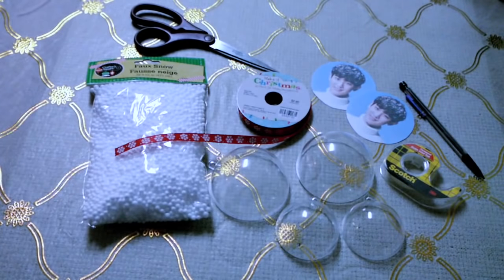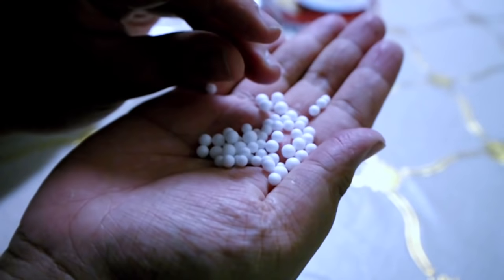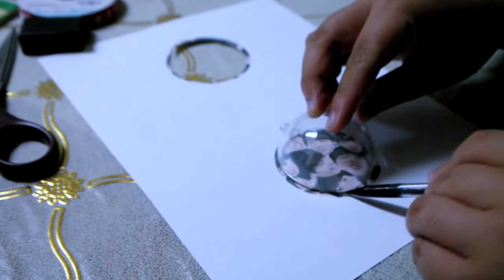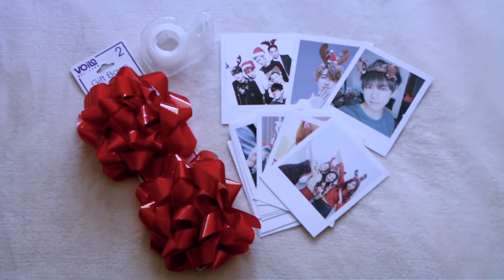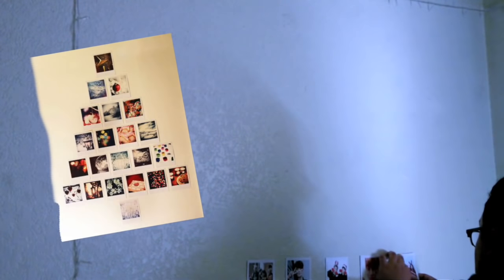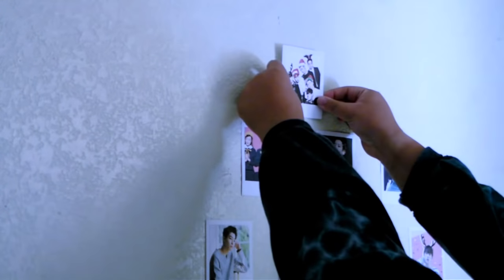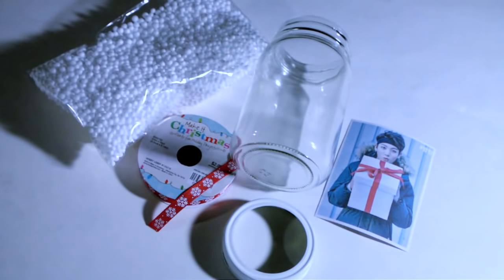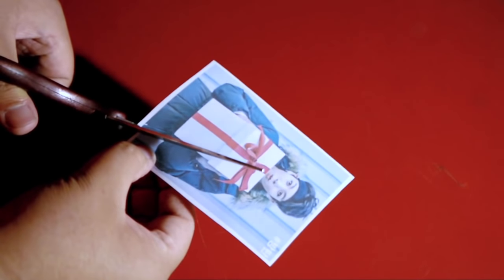DIY KPOP Holiday Room Decor! (BTS, GOT7, etc.) | KPOPAMOO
HEY GUYS! PLEASE READ! LOVE YOU~
✄ Hey guys! I am back with another DIY for ya’ll, this time Holiday Gift Ideas! I have some Room Decor ideas which can be a great gift for your friends that love KPOP, or just for yourself LOL This might be my only Holiday DIY for this year, as I’m very busy for the rest of this month, especially with finals and projects for school :( But nonetheless, I hope that you guys  will enjoy this new DIY~

✄ Where to buy sticker paper //

Materials used //
✄ Polaroid Tree //
About 15 Polaroids (made from PicMonkey)
Tape / Double-sided Tape
Bow (for Star)

✄ Ornaments //
Ornaments with 2 halves (Hobby Lobby)
Fake Snow (Dollar Tree)
Ribbon (Hobby Lobby)
Images of choice (Cropped into circle)

✄ Mason Jar DIY //
Mason Jars
Images of choice printed on Sticker Paper
Fake Snow
Ribbon

✄ Songs used //
First Snow - EXO
Got Ya // BIGSTAR
Christmas Day // Jimin & Jungkook
Perfect Christmas // Bighit Christmas Single
White Love // Soyu (SISTAR), K.Will, Jeongmin (Boyfriend)
Confession Song // GOT7
Christmas Day // EXO
사랑난로 // Jelly Christmas 2015

About Me
Age // 18
Editing Software // iMovie
Camera // Samsung NX 200

KPOP Christmas DIY , DIY KPOP Christmas Gift Ideas, BTS Jungkook, Bangtail Christmas Room Decor Tumblr Holiday Room Decor

DIY KPOP Holiday Room Decor